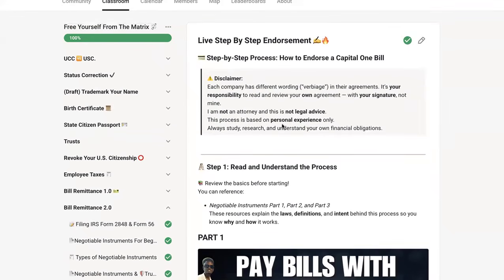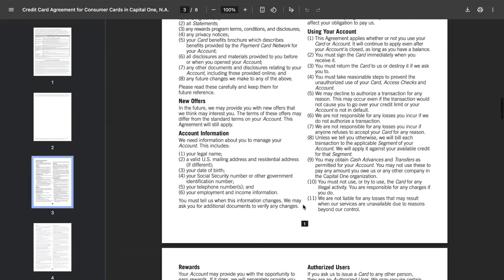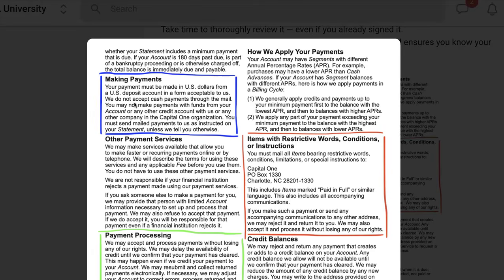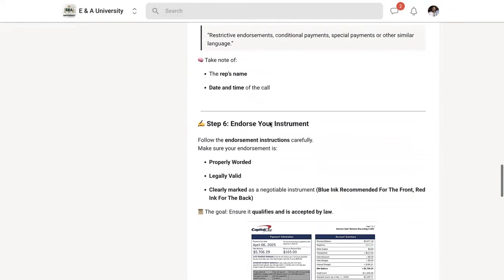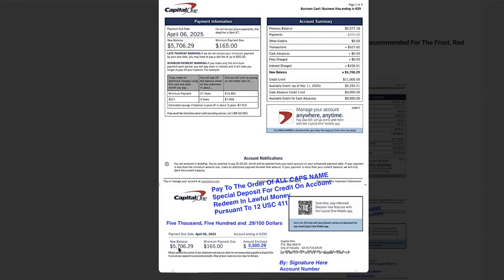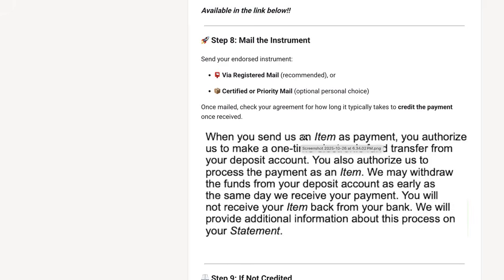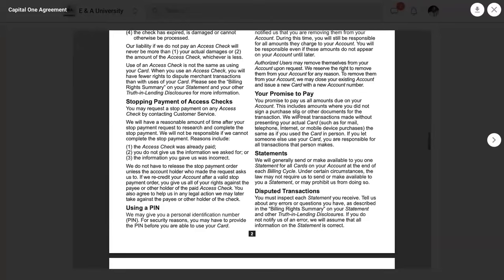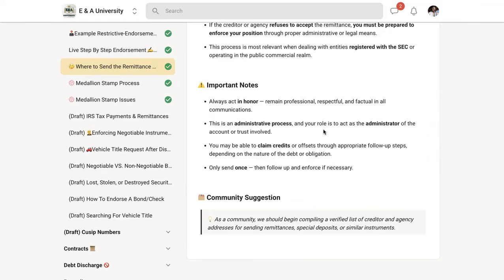Endorsement Process Explained Step by Step (Beginner Guide)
Tired of overpaying bills? What if there was a smarter way?

In this step-by-step guide, I’ll show you how endorsing your bills and using prepaid accounts can completely shift how you manage money. Whether you’re trying to break free from paycheck-to-paycheck living or looking for creative strategies to manage your financial obligations, this video breaks it all down in simple, clear steps.

You’ll learn the difference between a signature and an endorsement, how to work with prepaid setups, and the exact approach I use to take control of my bills, without draining my bank account.

👉 Learn how to Heal, Earn, and Break Free from the 9 to 5 — Mentally, Physically, and Financially.

This is for the person who feels like something is off…

You’re doing what you’re “supposed” to do—working 💼, paying bills 💸, trying—yet it feels harder than it should.

Here’s what most people miss 👀
It’s not about working harder
It’s not even about money
There’s a missing piece you were never shown.
That’s why some people escape debt fast🚀
While others stay stuck 🔁
Why credit helps some—and hurts everyone else
It’s not luck, it’s structure 🏗️

E & A University was built to show you what was missing.

Inside, 100+ members are learning:
🧠 Mindset & Health Protocols
💳 24- 48 Hr Collection Deletions & 7 Day Credit Sweep 🧹
🏦 Personal & Business Funding
📝 LLC & Trust Creation
🛠️ Credit Repair & Automation
⚙️Credit Repair Business Automation
⚖️ Debt Discharge
🏘️ Airbnb Co-Hosting,
💼Client Acquisition

You are encouraged to conduct your own due diligence, seek professional advice, and make informed decisions based on your own research. Any actions taken based on this information are solely at your own discretion, and I am not responsible or liable for any decisions, outcomes, or consequences resulting from the use of this information.

🔎 Related Phrases:

How To Endorse Bills & Use Prepaid Accounts To Save Money, How To Endorse Bills To Save Money, Prepaid Accounts Bill Payments, Bill Endorsement Explained, How To Stop Paying Bills With Money, Creative Financial Strategies 2025, Save Money On Monthly Bills, Reduce Household Expenses, How Endorsements Work For Bills, Financial Freedom Through Prepaid Accounts, Step By Step Bill Endorsement Guide, Smart Bill Payment Methods